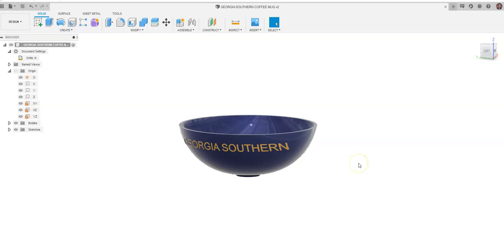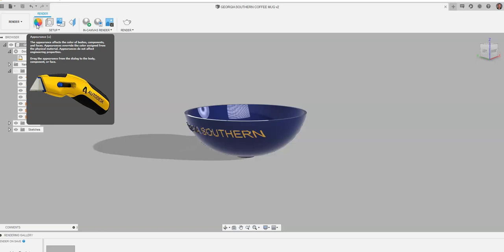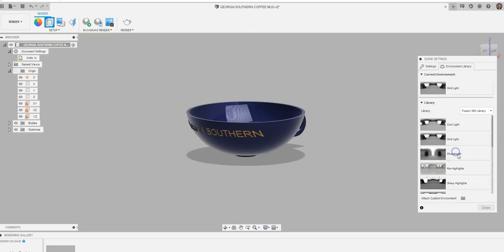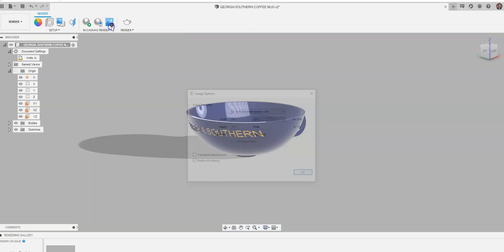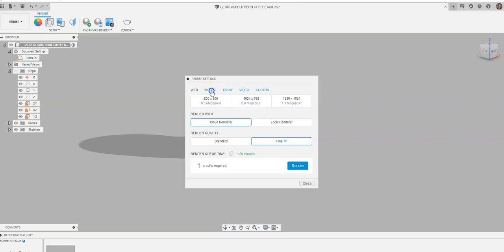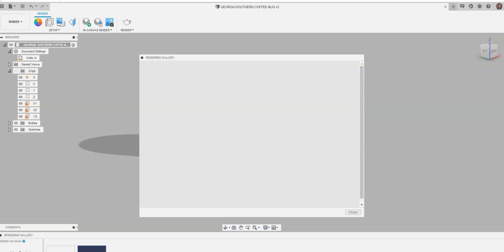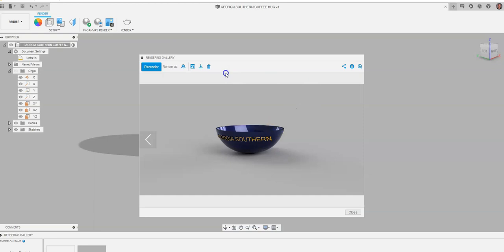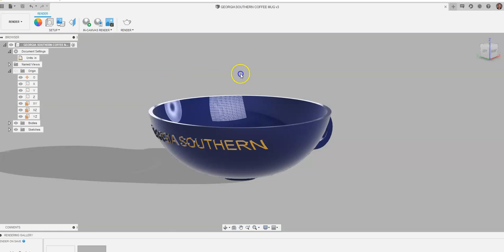Fusion 360 Tutorial - Rendering in Fusion 360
How to use the basic functions of rendering in Fusion 360